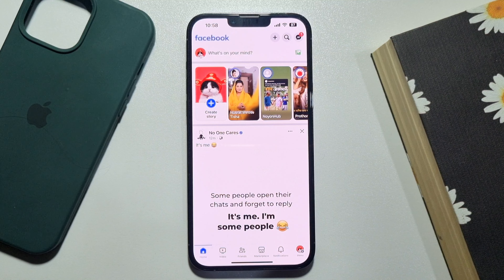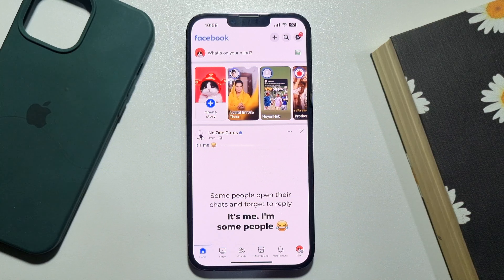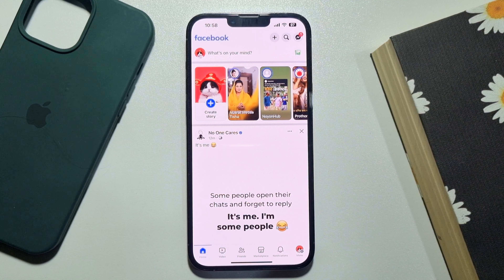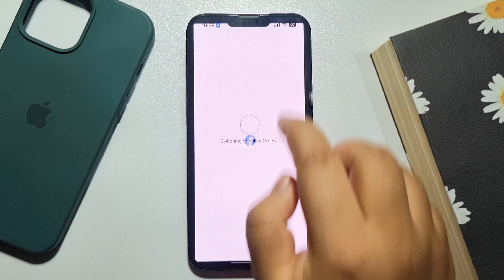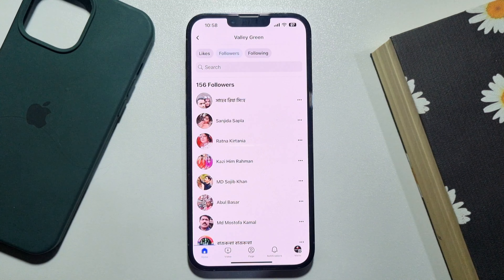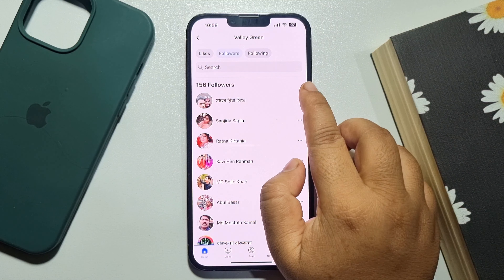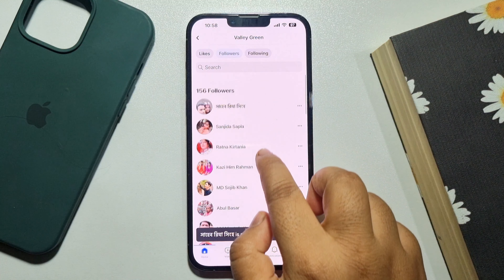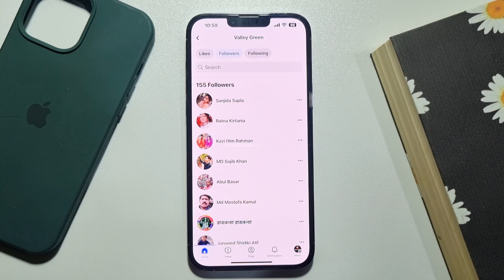How To Block Someone From A Facebook Page? [2025 ]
Sometimes you’ve just gotta banhammer someone from your Facebook Page. Here’s how to do it

0.00 Intro
0.25 Switch to page
0.42 Blocing someone
1.10 Outro